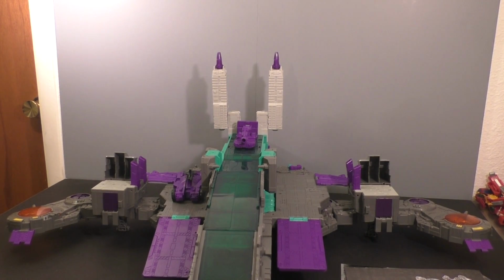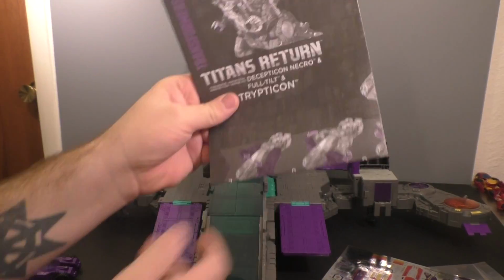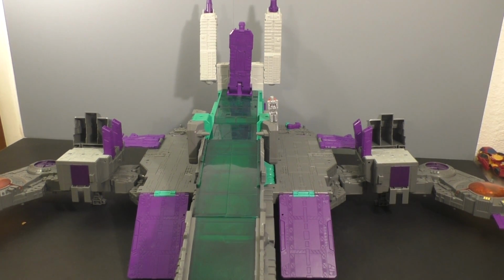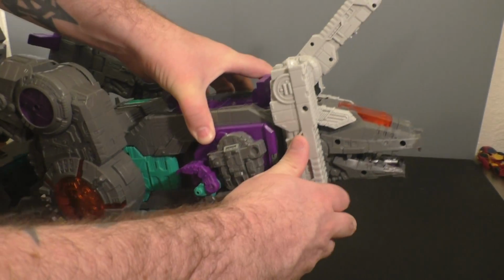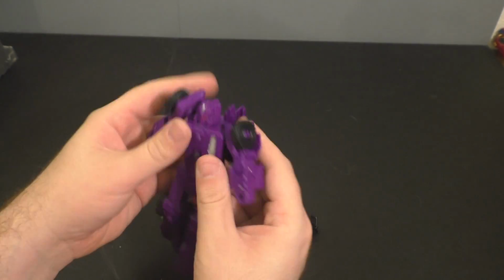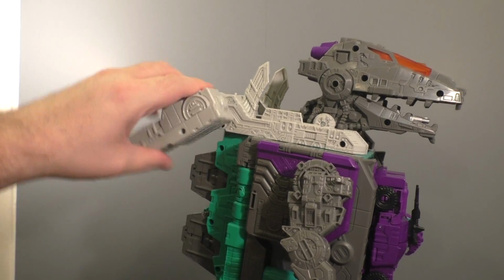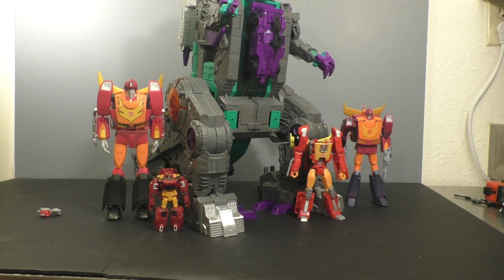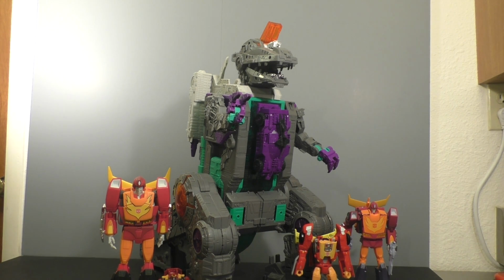Transformers review Titans return Trypticon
i look at the best thing out of hasbro in a long time